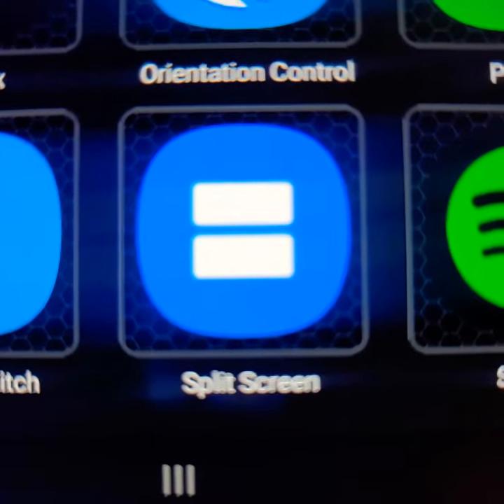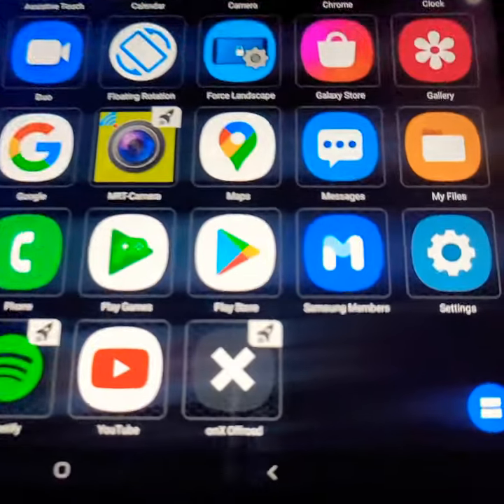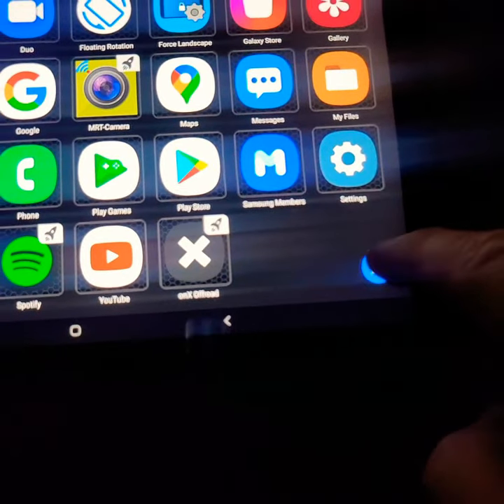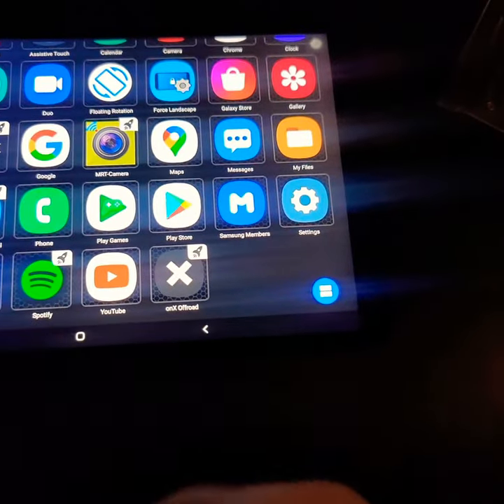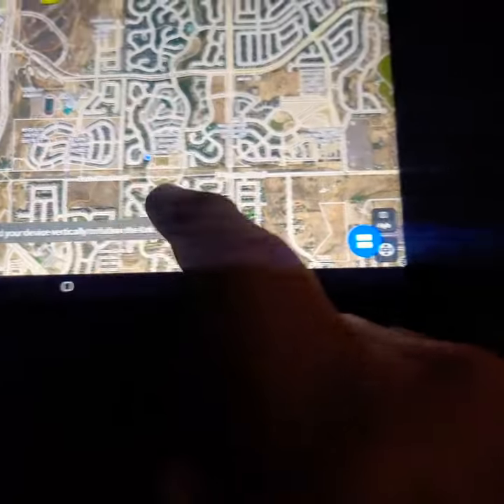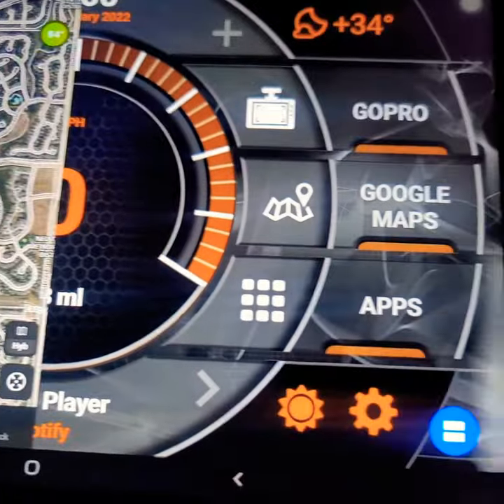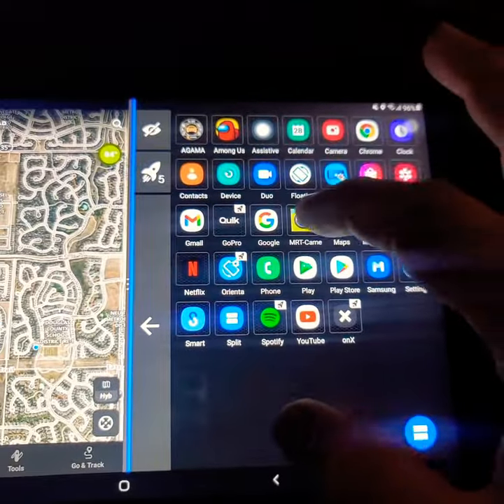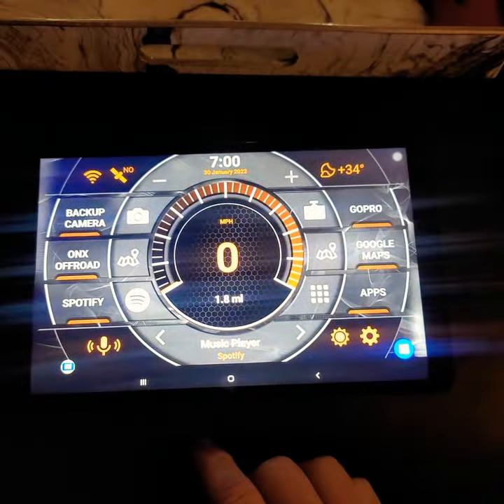UPDADE TO AGAMA Launcher - Set Up Split Screen To Run 2 Apps At The Same Time - Honda Talon 1000X4LV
AGAMA Launcher
Samsung 10.1 Tab A Tablet
Honda Talon 1000X4LV
UTV, SXS, How To, Side By Side

2020 Honda Talon 1000X4 Fox Live Valve, UTV, offroad, Colorado, side by side, sxs, STI Chicane RX tires, SuperATV Windshield, System 3 SB5 15" wheels, Noam Nutv5 Bluetoorh stereo, MOOSE Storage Box, Black Ops Winch, AGAMA Car Launcher,  Samsung Tab A 10.1" Tablet.

Can-Am

Polaris RZR